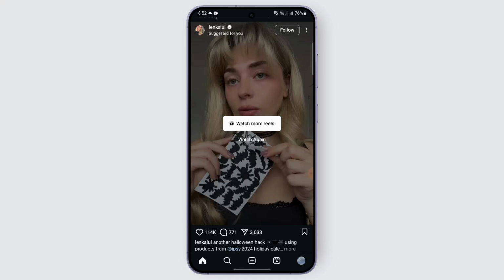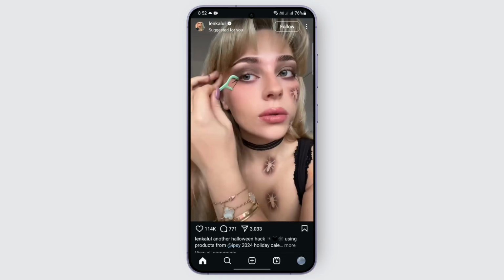How to Target US Audience on Instagram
Learn how to effectively target a US audience on Instagram with this comprehensive guide! This video will cover strategies such as optimizing your profile, using relevant hashtags, posting at the right times, and leveraging Instagram ads to reach your desired audience. Whether you're asking, "How do I grow my presence among US users on Instagram?" or need tips on content creation, this tutorial has you covered. Watch now to boost your engagement and visibility with a US audience on Instagram!

Timestamps:

00:00 How to Target US Audience on Instagram
00:10 Strategies for Optimizing Content and Engagement